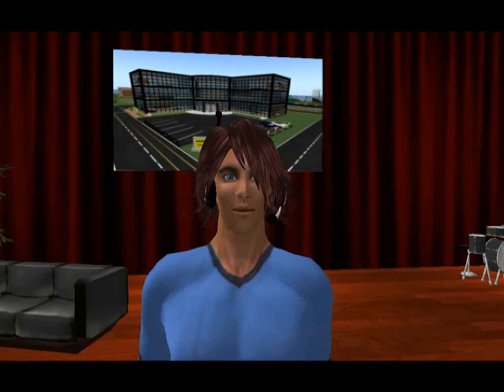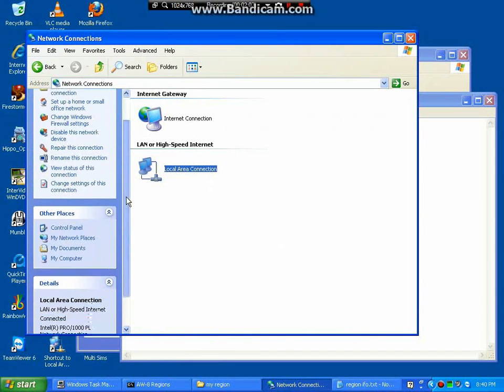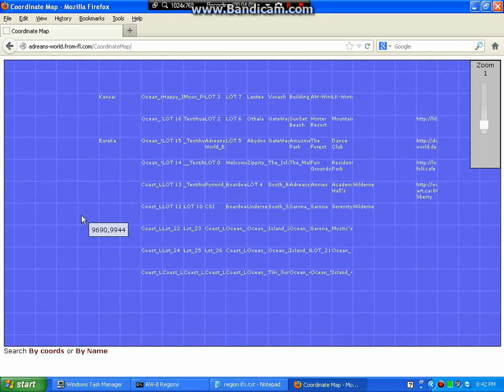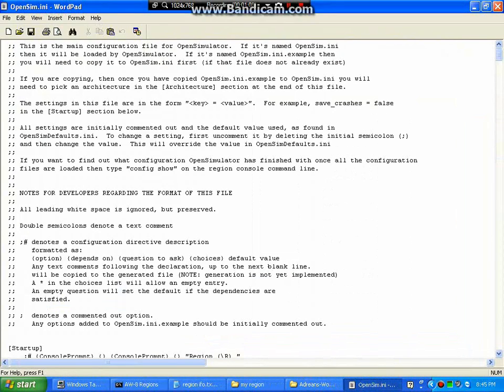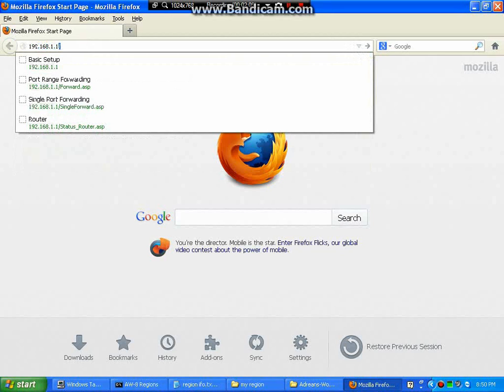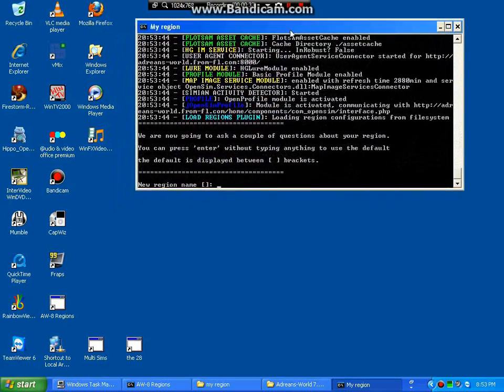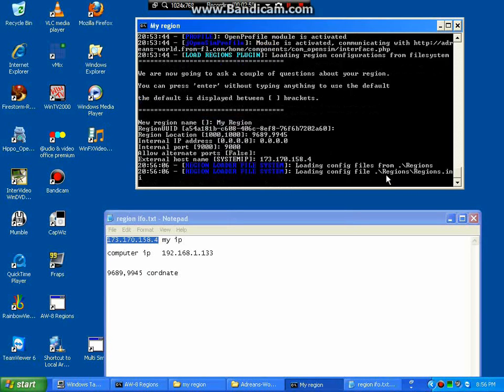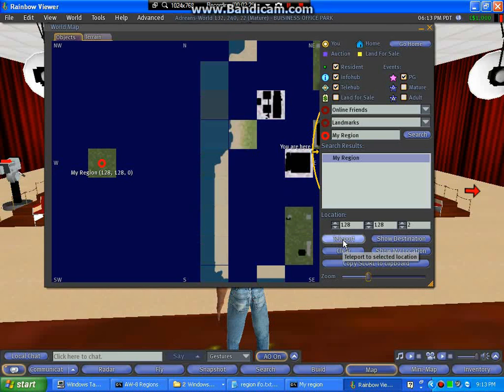How To Create an Opensim Region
This Video is to Explain how to setup a Region